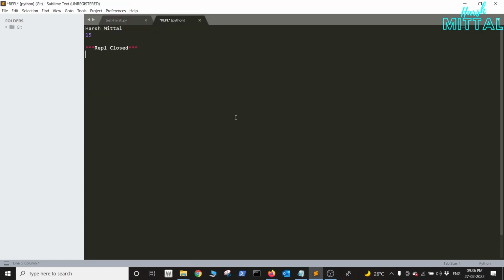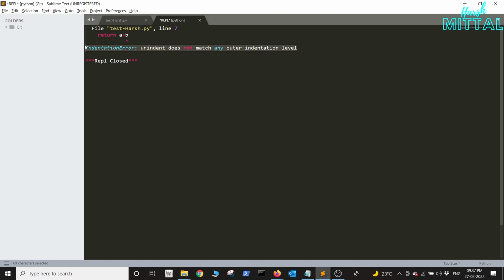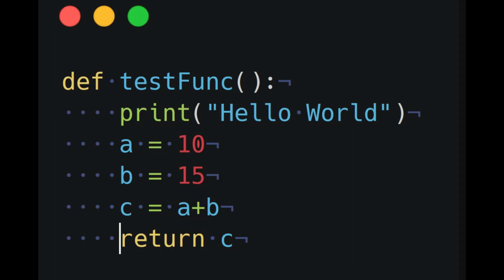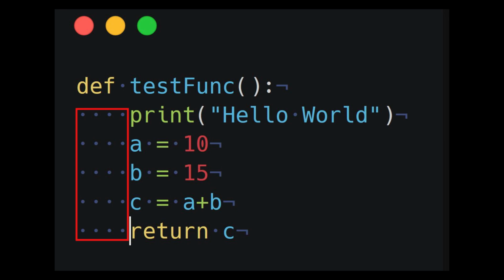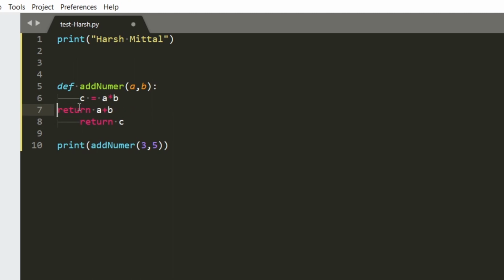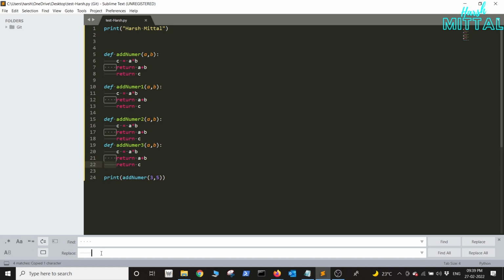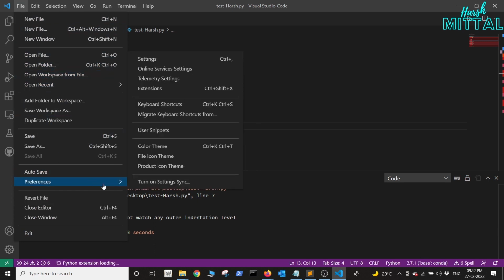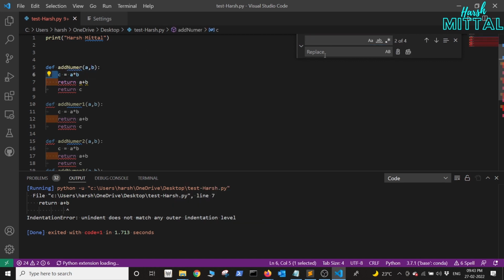How to Remove / Avoid Indentation Errors in Python || Simple Tutorial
Tired of solving indentation errors because of copying code from multiple sources like stack-overflow? This video will solve this problem with a simple fix in your IDE.

⏱ Timestamps

Chapters:

00:00 Introduction
00:20 Error Source
00:50 Solution
01:00 Sublime
01:36 Visual Studio (VS-Code)